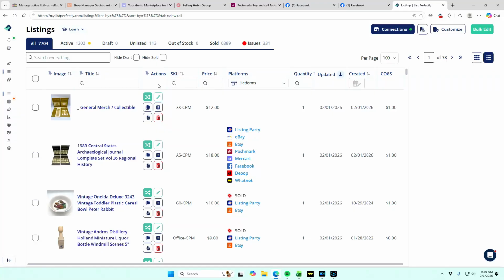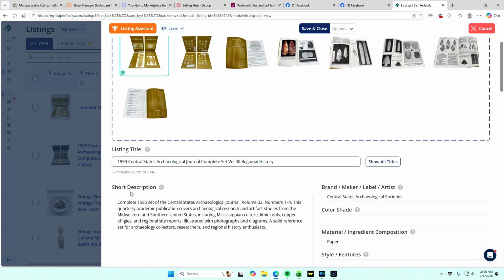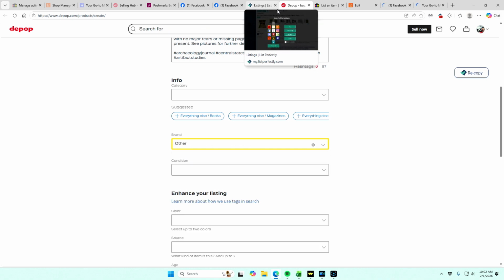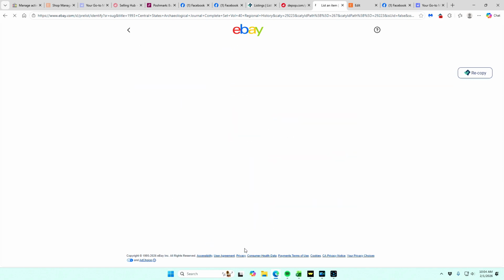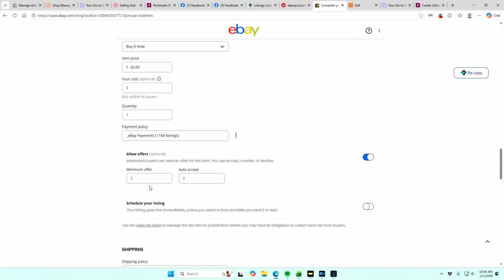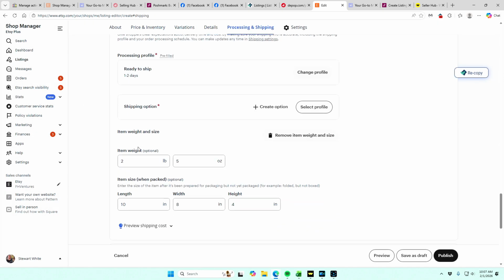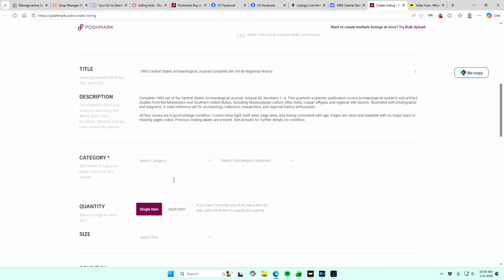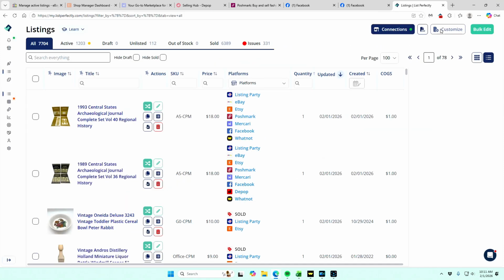How I Push One Listing to 7 Marketplaces Using List Perfectly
In this video, I walk through how I take items already inside my List Perfectly catalog and push them out to the 7 marketplaces I sell on.

This is not a full tutorial on creating listings from scratch inside List Perfectly — that will be covered in a future video. This one is focused specifically on the cross-posting step and how I use List Perfectly as part of my day-to-day reselling workflow.

If you sell on multiple platforms, tools like List Perfectly can save a ton of time by helping you manage and distribute your listings more efficiently.

As always, this is just how I do things — there are a lot of different ways to resell successfully, and this is what currently works for me.

If you’ve got questions about cross-posting, workflows, or selling on multiple marketplaces, drop them in the comments.